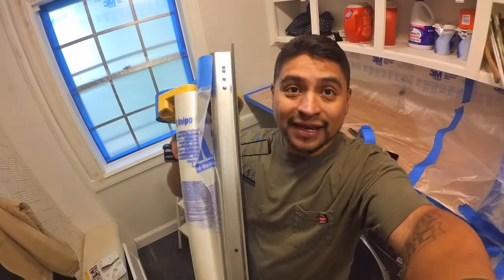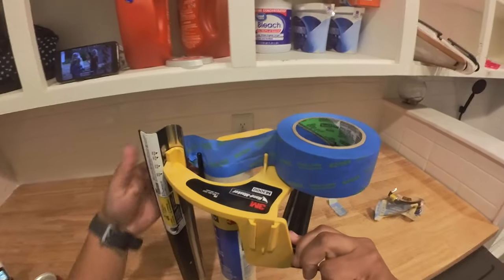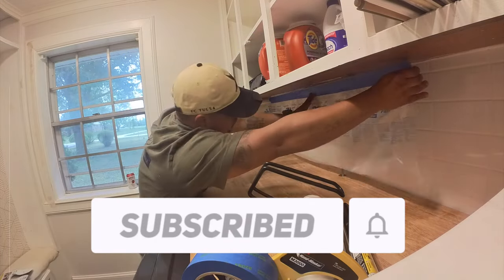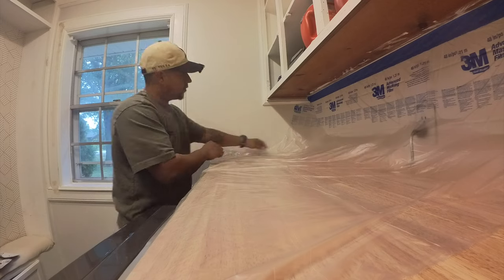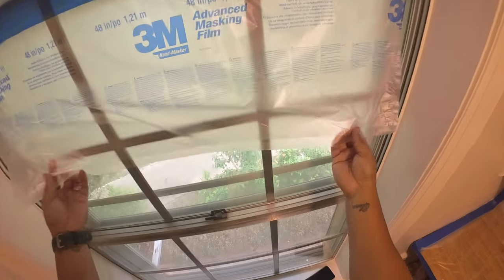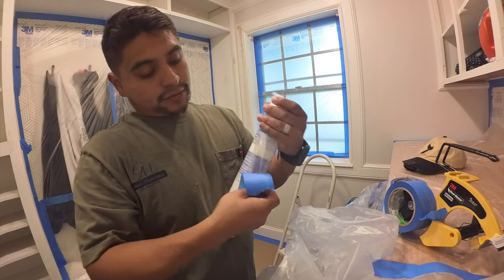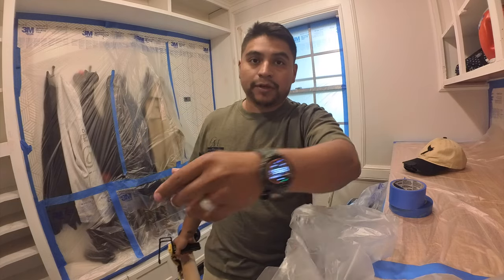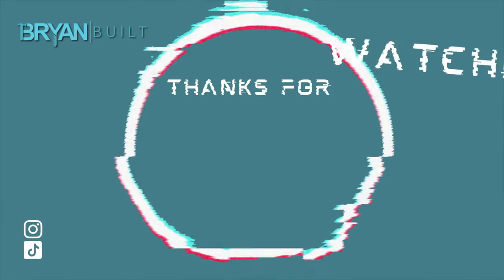How To Mask For Paint With The 3M Masking Gun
Hey Guys in this video I am showing you my favorite hand masker and a very common one used by pros for hand masking before a paint project. I am showing you the setup and some tips on using this bad boy. Hopefully it helps with your painting projects!

3M Masking Gun
Scotch Tape _
3M masking Film

Need Prayer? My family and I would like to pray for you!

My FAVORITE WORK SNACKS  - BUILT BAR